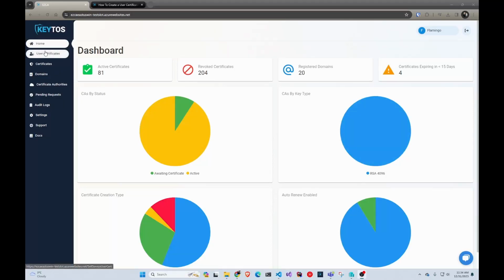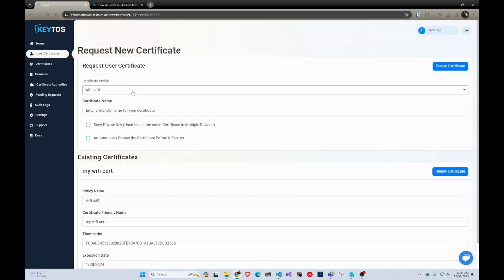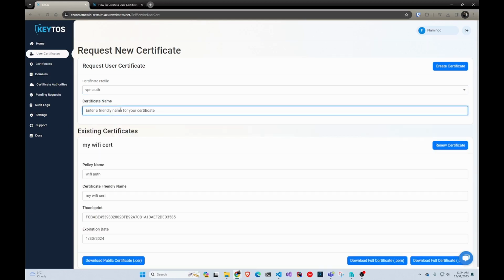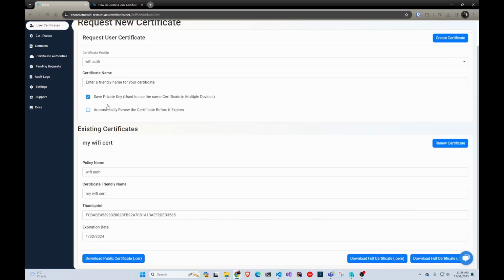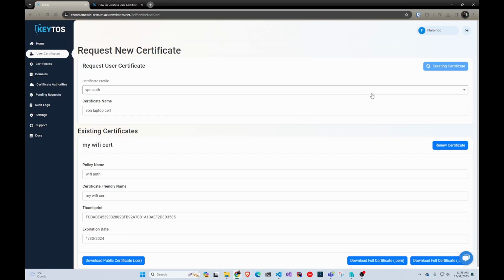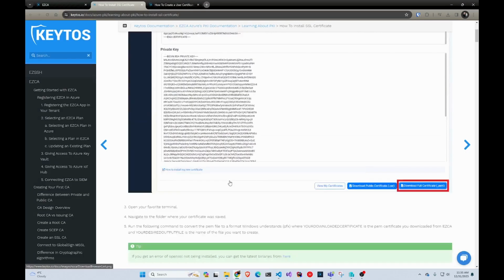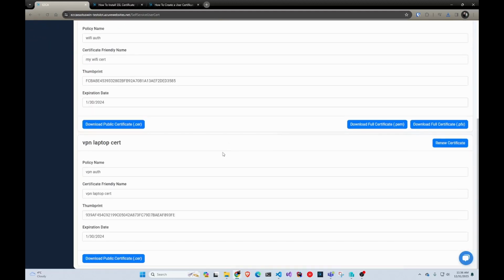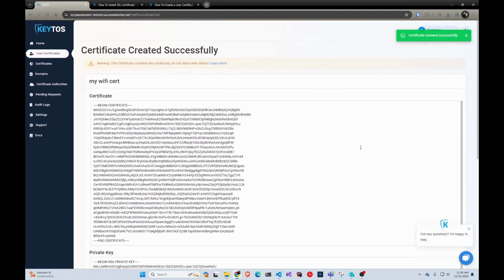How to Create User Certificates in EZCA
In today's video, our ex-Microsoft PKI experts show you how to create user certificates in EZCA! Of course, your administrator has to have enabled this for you to access this in the EZCA portal.

00:00 Introduction
00:25 Select Your Certificate Profile
00:45 How to Save Your Certificate in Multiple Different Devices (if applicable for S/MIME)
01:09 How to Name Your Certificate
01:23 Creating Your New User Certificate
01:34 How to Download Your Certificate if the Save Key is Not in EZCA
01:50 How to View Your Available Certificates
02:06 How to Renew Your Certificates Before They Expire
02:23 Conclusion